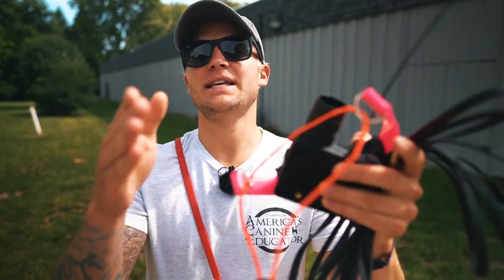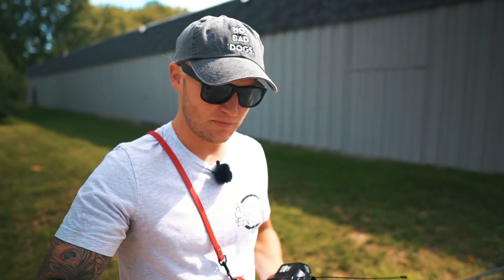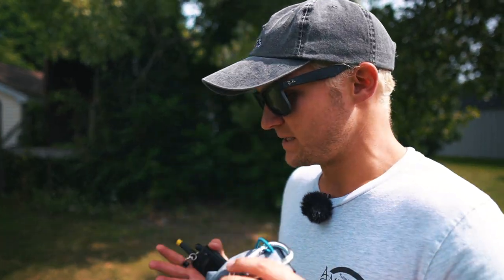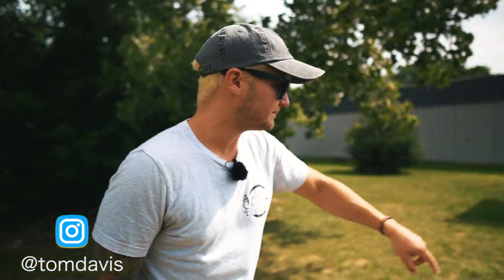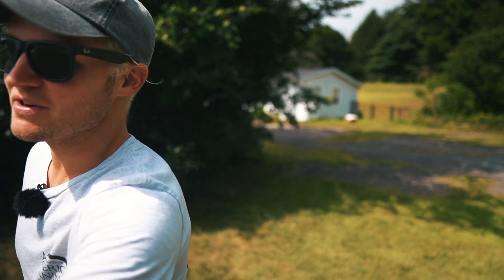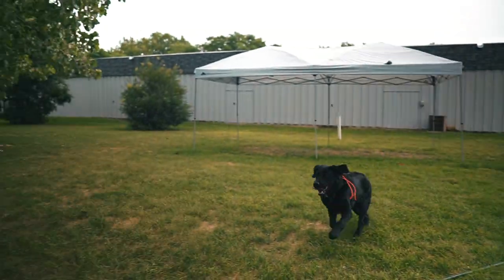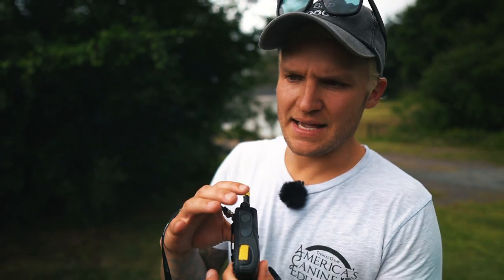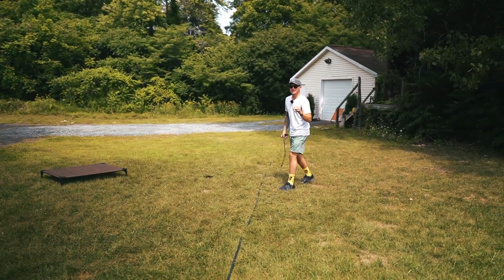HOW I SAFELY TRAIN MY DOGS COMPLETELY OFF LEASH!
How to get your dog to come when called off leash is something so many dog owners struggle with. In this professional dog training video Tom Davis goes over the whole process on the safest way he trains his dogs off leash! Dogs are animals and sometimes animals do things we never see coming. Using the remote collar is in (our opinion) the most reliable responsible approach to train any dog off leash!

My other equipment and training tool must-haves!